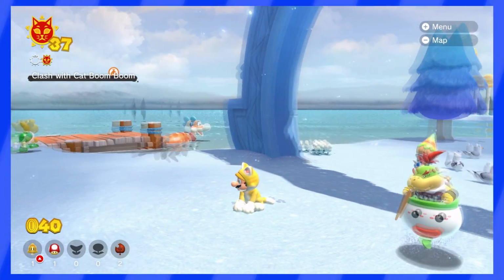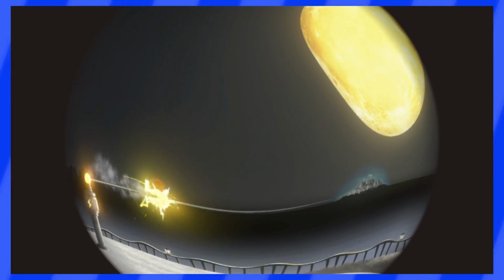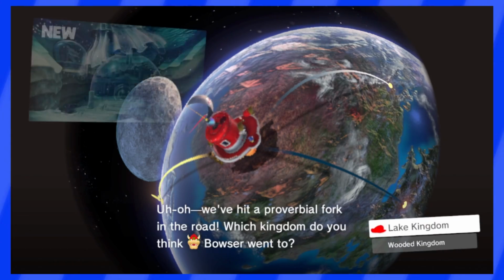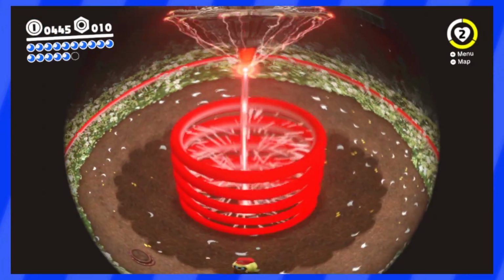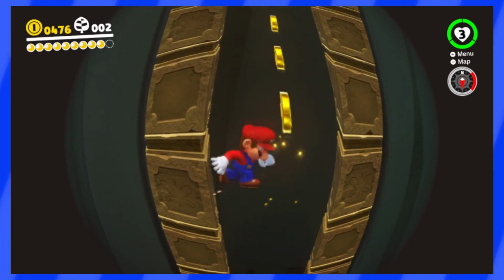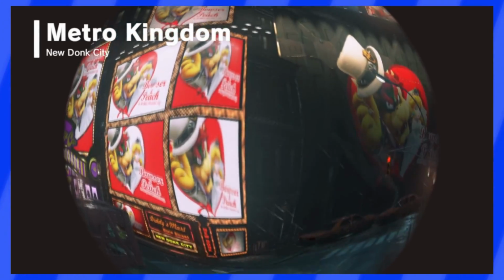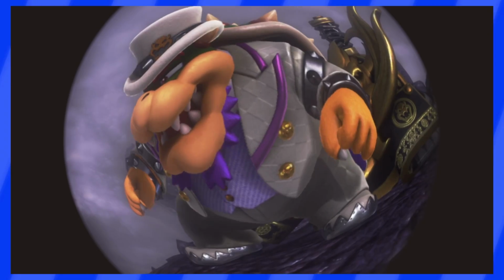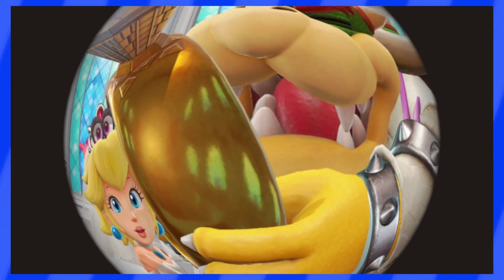I tried beating Super Mario Odyssey using the FISH-EYE filter!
I love the fish-eye filter! But do I love it so much that I'd play the entire game that way?

🎶 Music Used 🎶
🎵 Super Mario Odyssey Original Soundtrack
🎵 Bonneton
🎵 Tostarena Ruins
🎵 Lake Lamode
🎵 Forgotten Isle
🎵 Steam Gardens
🎵 Fossil Falls